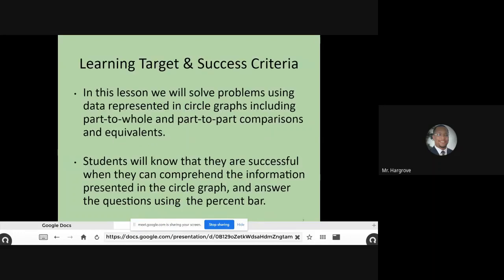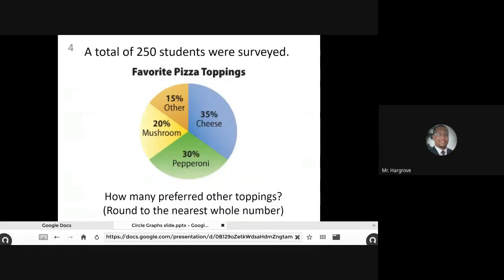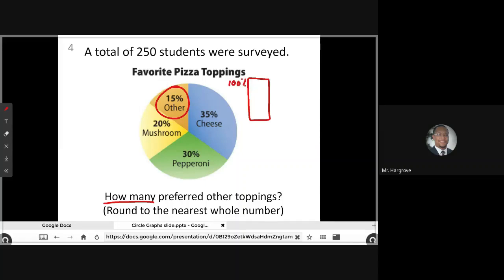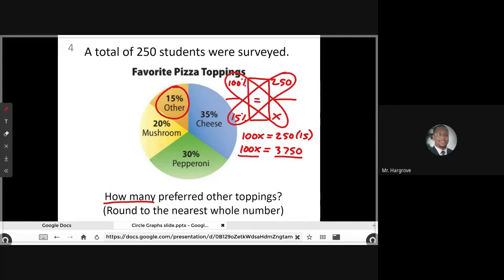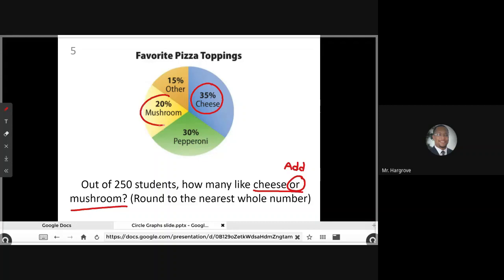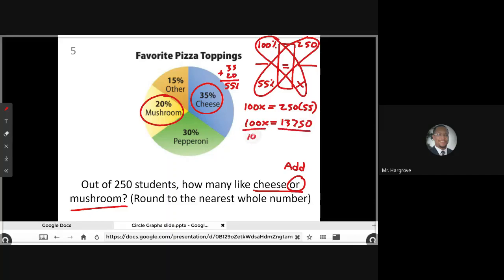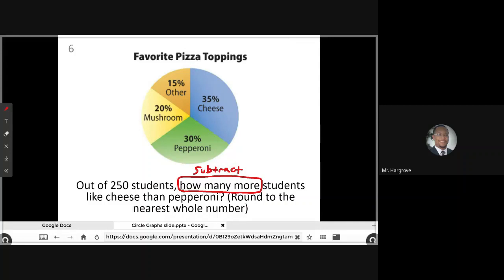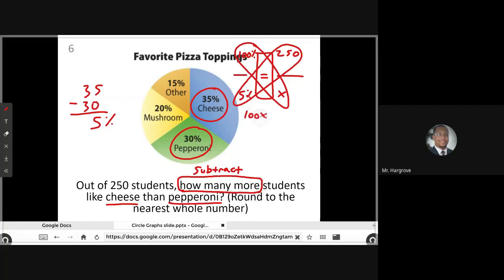Circle Graphs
In this lesson we will solve problems using data represented in circle graphs including part-to-whole and part-to-part comparisons and equivalents.

Students will know that they are successful when they can comprehend the information presented in the circle graph, and answer the questions using  the percent bar.